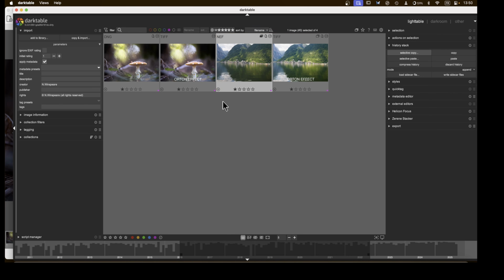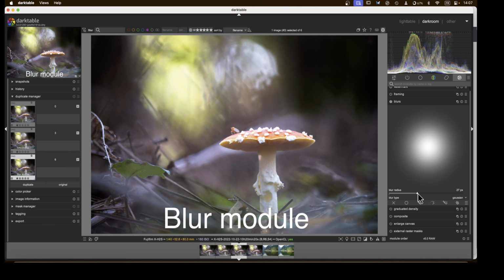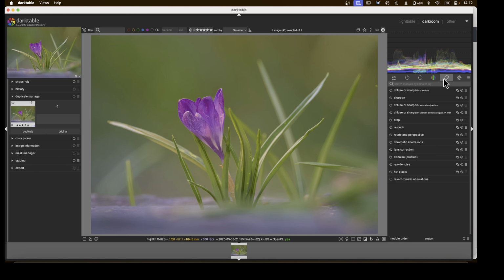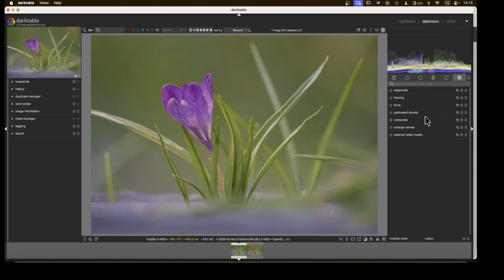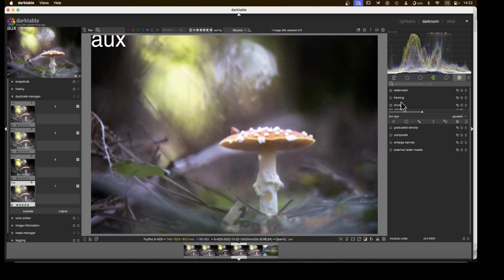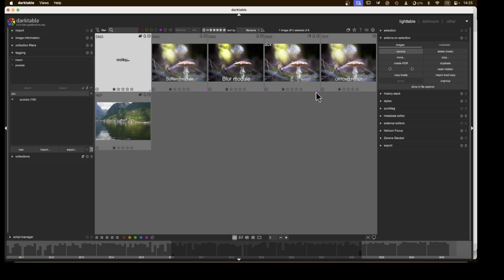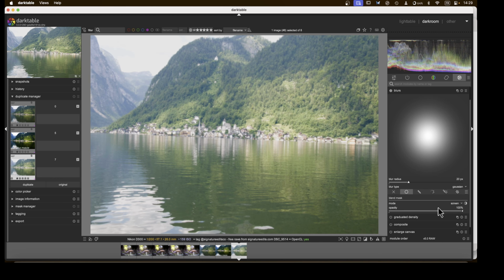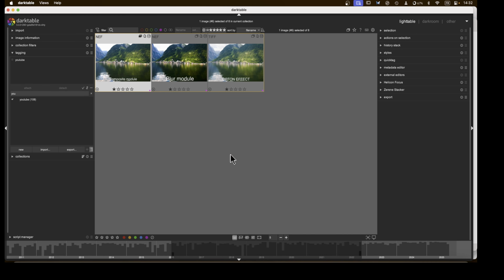[ENG] The Orton effect in darktable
In this video we explore different methods to get a glow in our photos.. and for the first time, I can show a creative use of the composite module!

💖 Help me with a coffee !